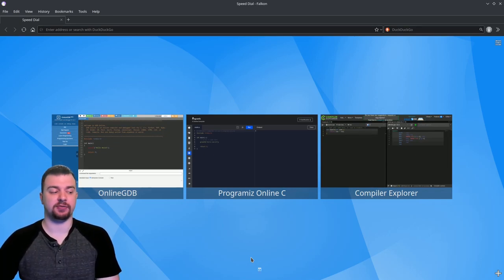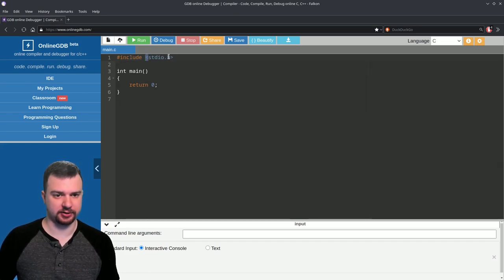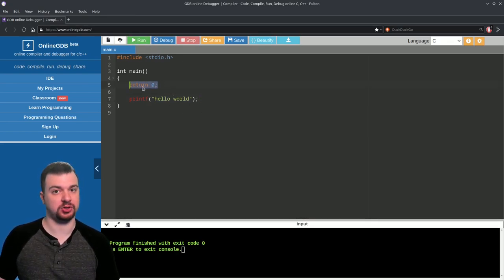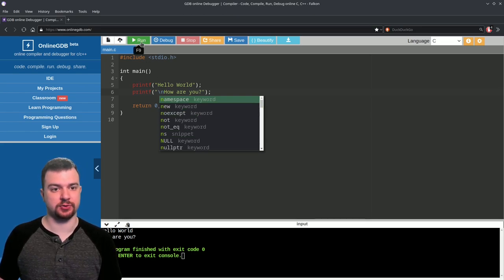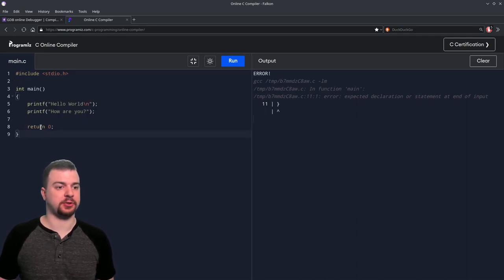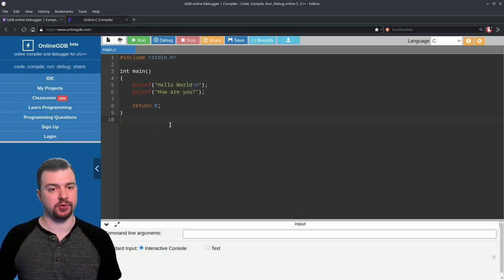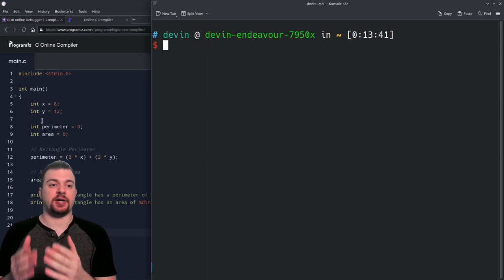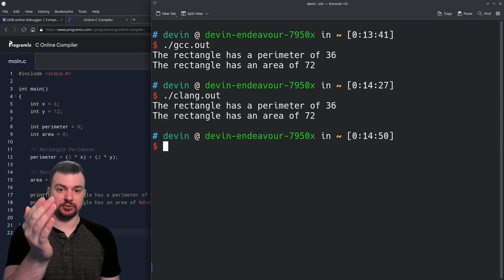A Look at C Development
A dive into basic C Development along with a look at some online development tools